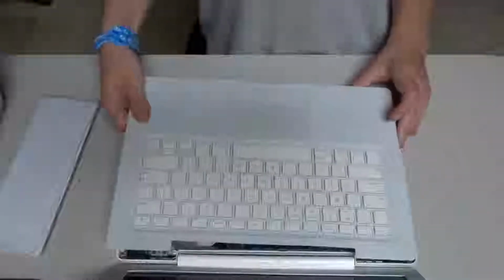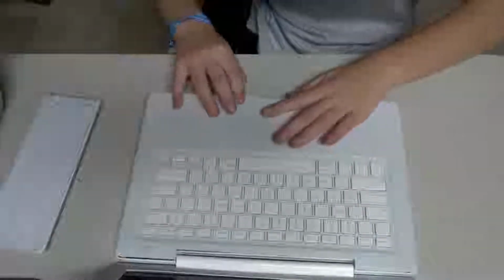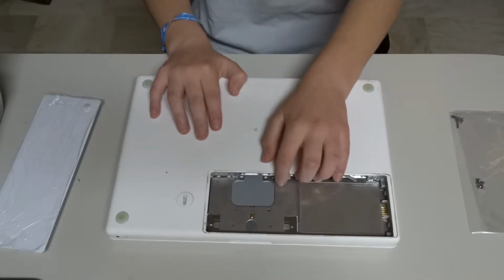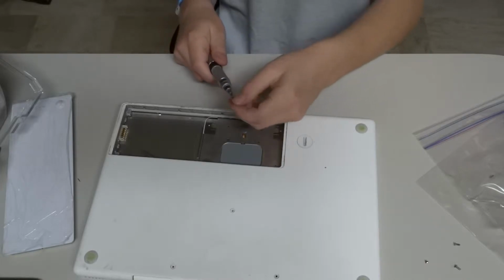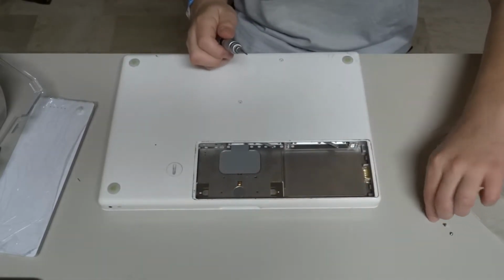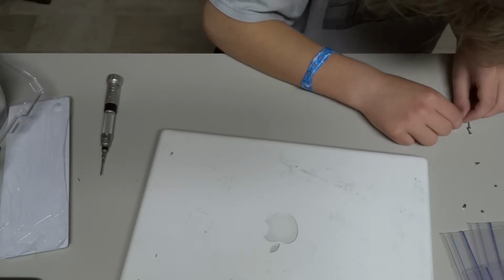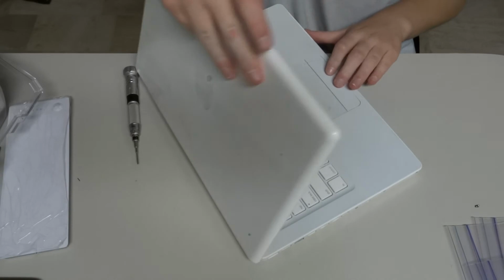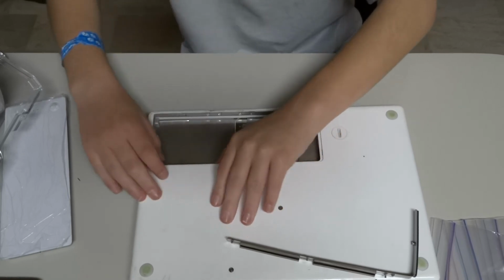Guide - Early, 2008 13" Apple MacBook Keyboard Replacement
Welcome and Welcome back

This video is a guide on how to replace the keyboard on your Early 2008 13 Inch Apple MacBook I did take my time in this video so it will be about 30 minutes long for those who requested that I should make a ram upgrade video on this Apple MacBook that video will be coming out soon I could not include a intro and ending in the video because of technical problems when I first started making this video anyway Thank you for watching and let me know in comments section if you need help with replacing your keyboard on your Early 2008 Apple MacBook also those who have been waiting for this video to come out I had some technical problems with the video so it took me a long time to upload this video.